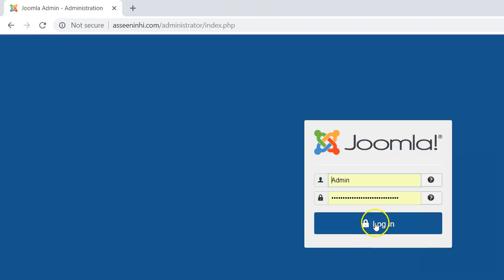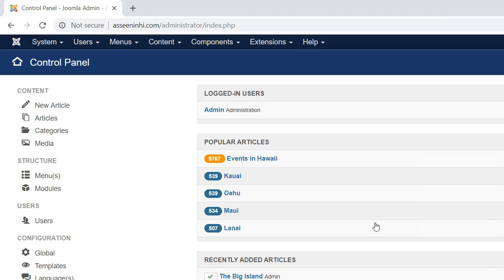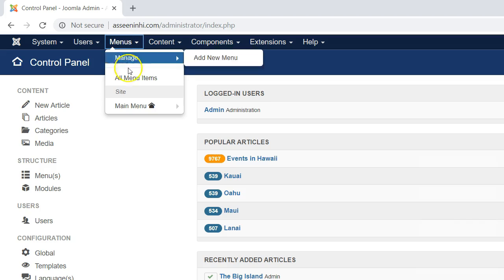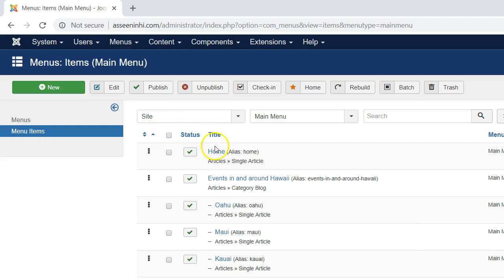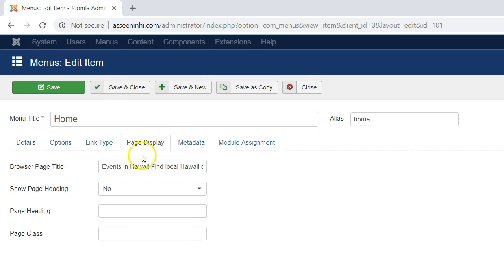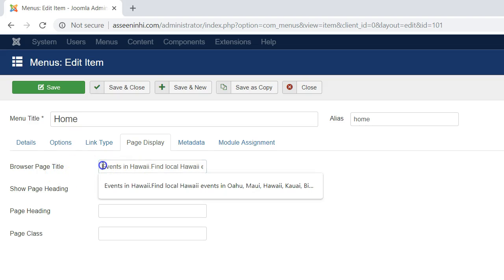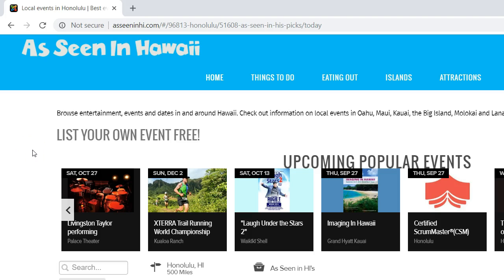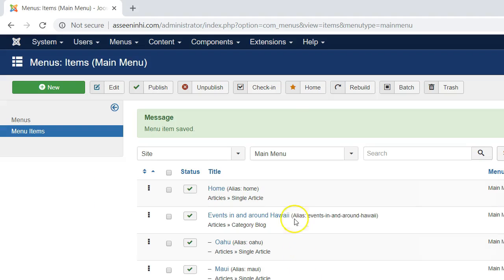Boost your Joomla! Version 3x website's SEO using the "Browser Page Title"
2018 - Want to see quality tutorials on the most common issues Joomla website owners encounter?

Remember that these SEO building techniques prove even more powerful when your website pages are indexed with Google.  Generate and submit your wevsite's sitemap in .xml format to Google and watch your site rise in the rankings.  CMS.

If you're looking for help administering your Joomla content management system, my series of Joomla how-to-videos will help guide you quickly and effortlessly through the most common issues new Joomla website owners encounter. I've been helping clients to successfully take charge of their Joomla websites since 2006.

My straightforward how-to videos are quick and simple and will make a big difference in your webiste's security, performance functionality and SEO.